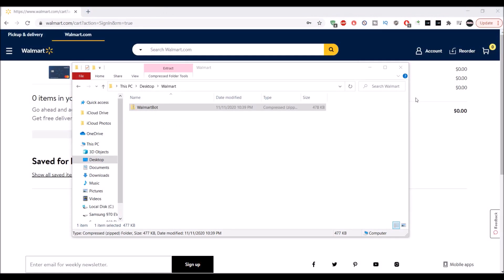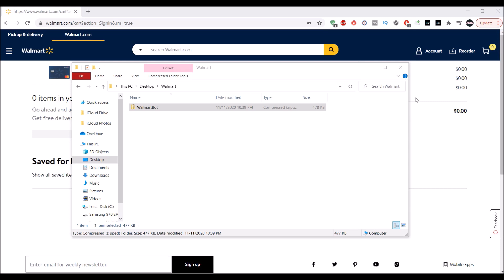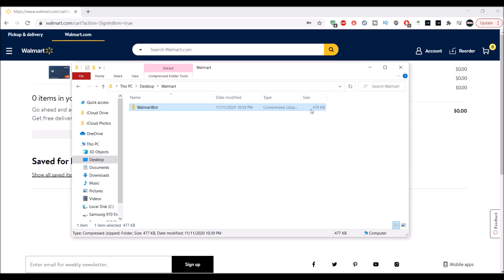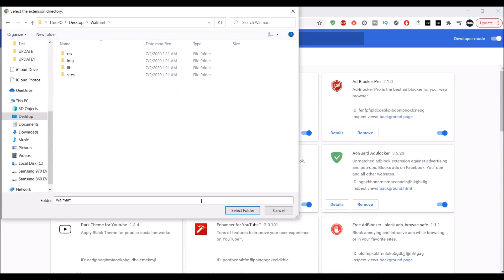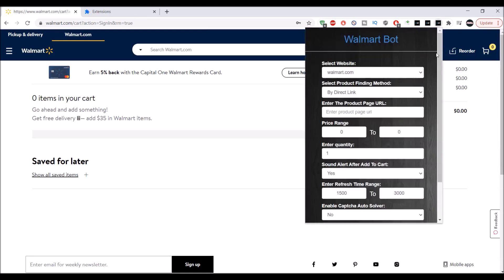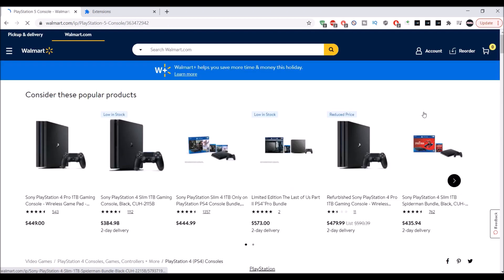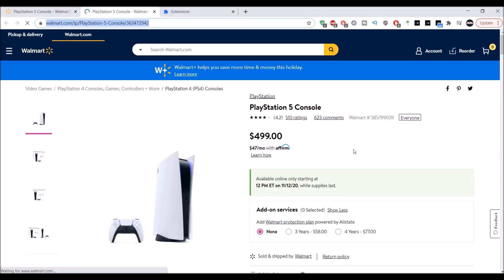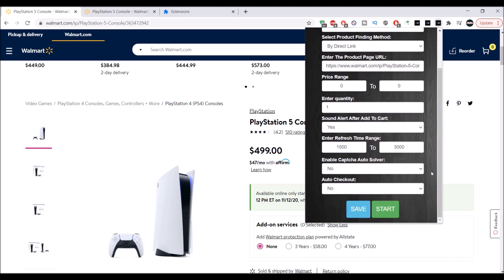PlayStation 5 Amazon & Walmart Bot | PS5 Purchase Bot Download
Hey! Try it using my code and you’ll get $5. ZCCKVRL

My XBOX Gamertag:
MrAndrew2007

My PlayStation 4 Username:
oAndrew2007o

Mr Andrew2007#2723
Mr Andrew2007#2007